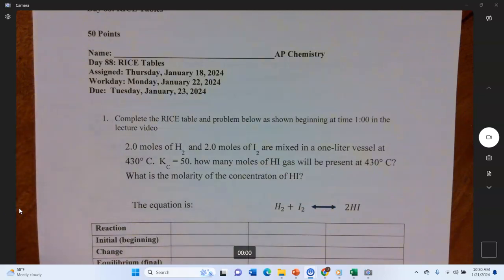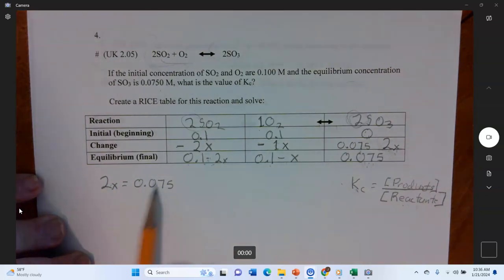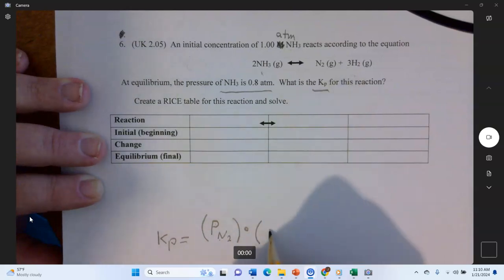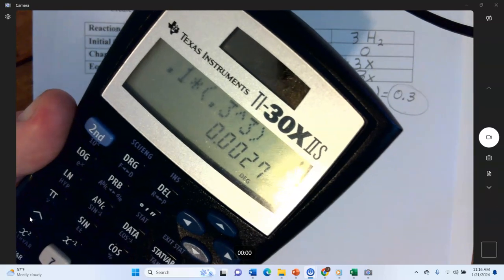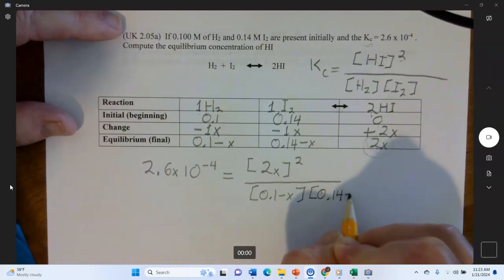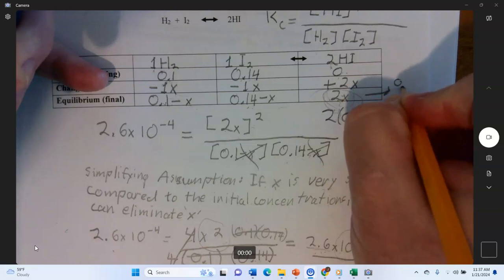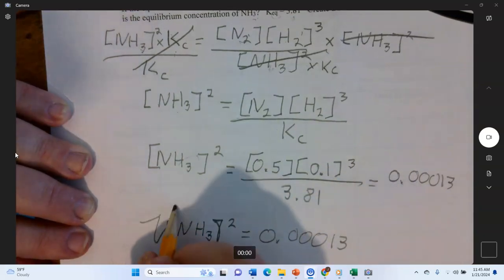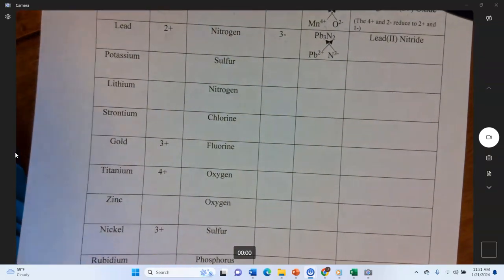Day 88 RICE